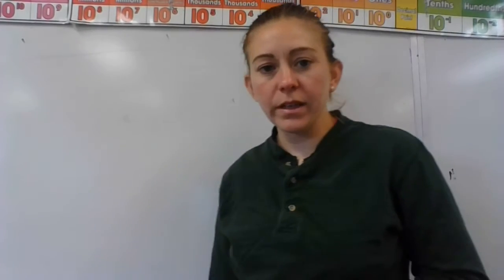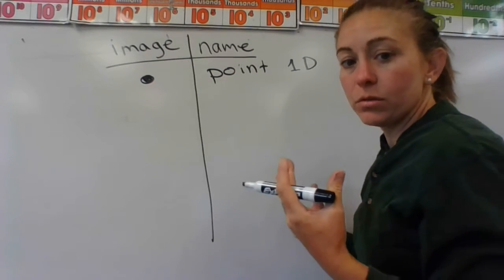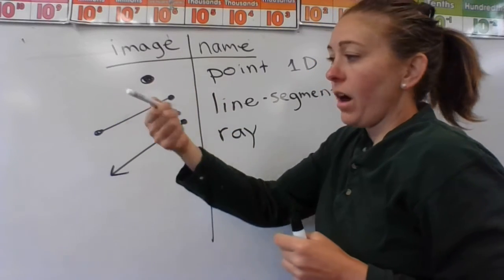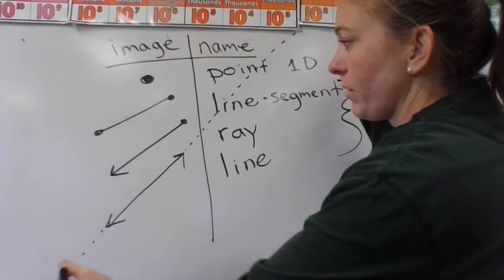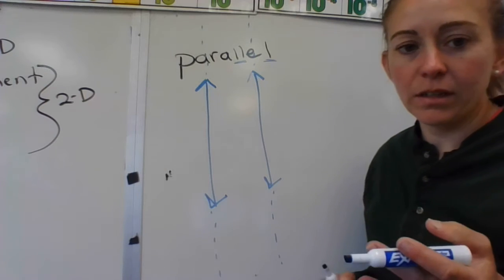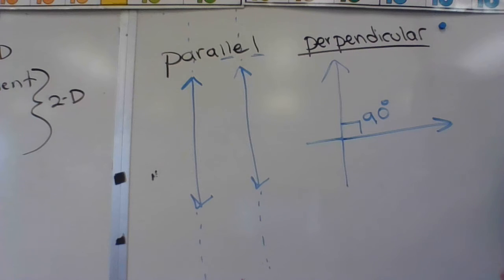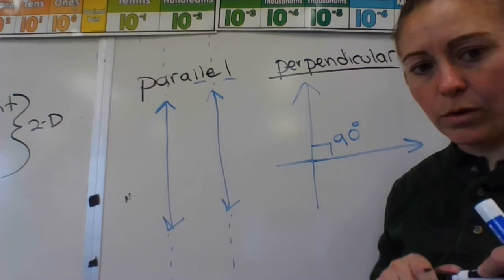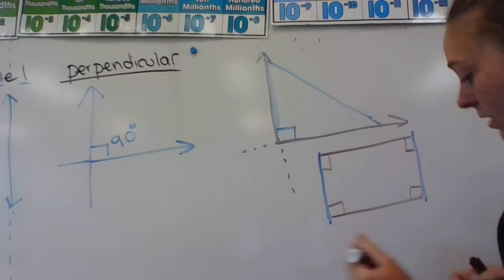Math: Identify different types of lines